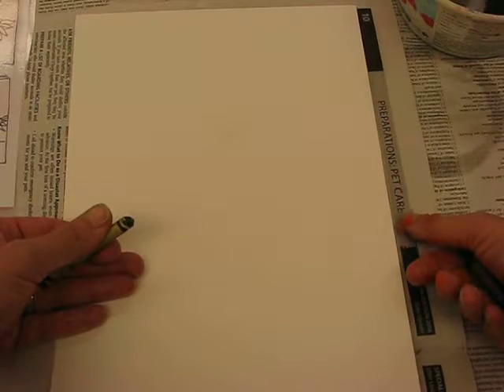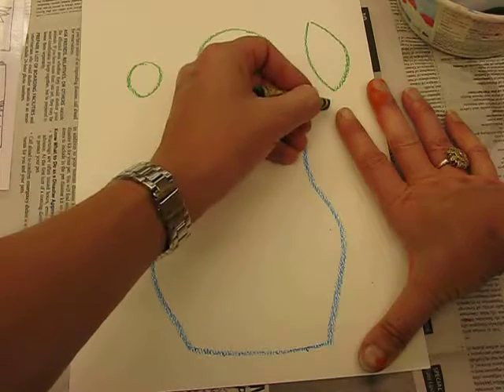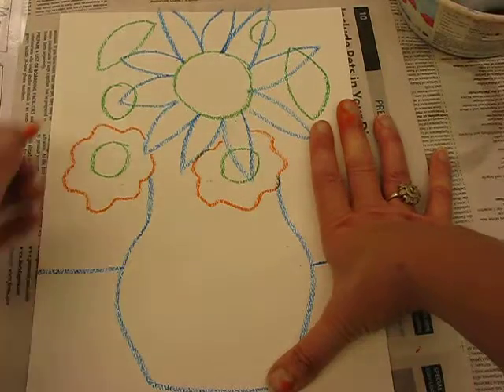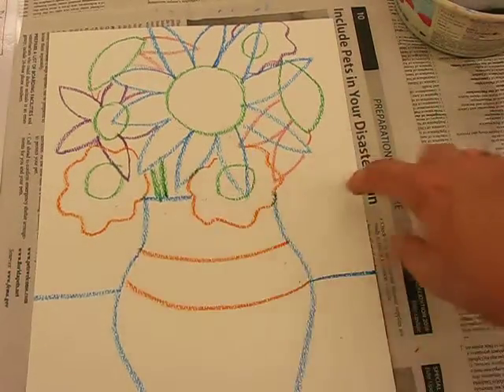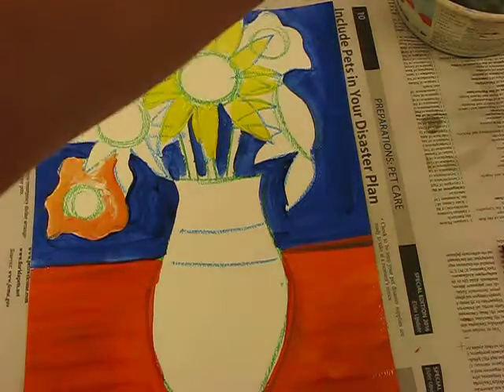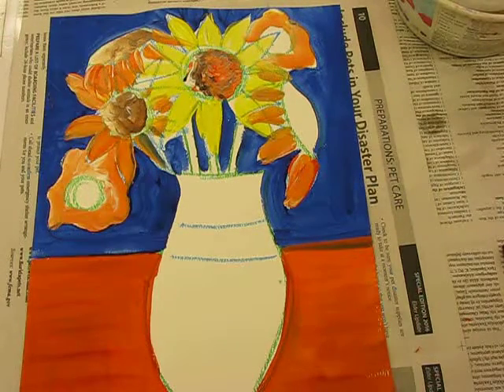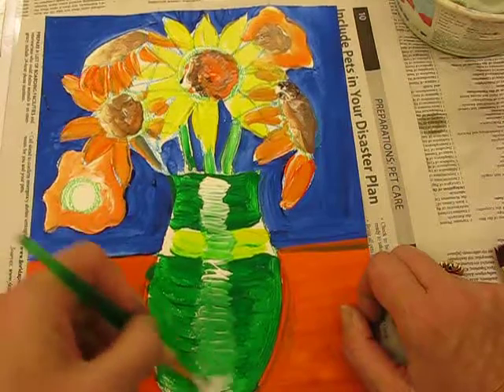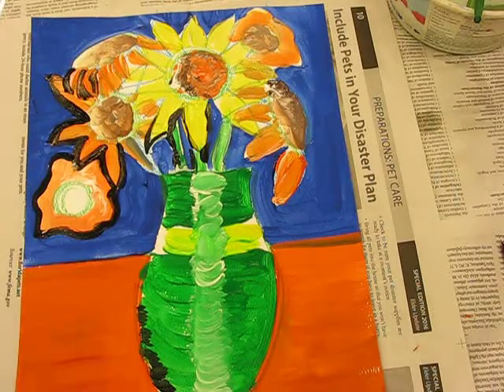Van Gogh Painted Sunflowers by Lorri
1st grade tempera sunflowers art lesson inspired by artist, Vincent Van Gogh. Students learn how to draw a vase with sunflowers, apply the double load and even triple loaded effect then use white and black tempera paint to create tints and shades.